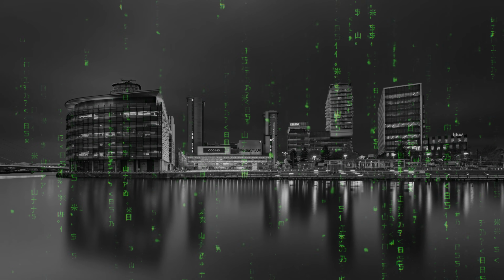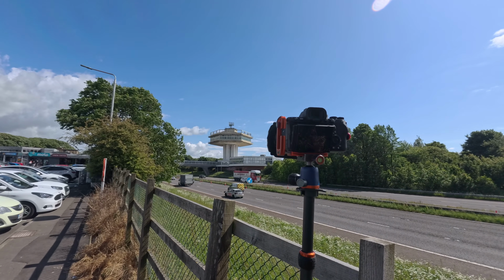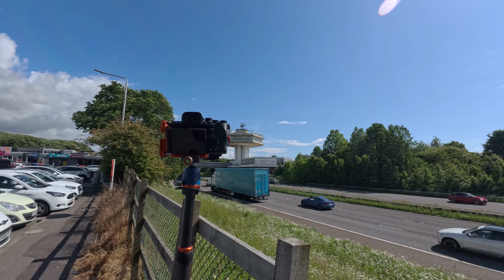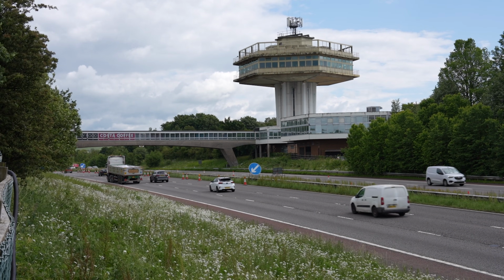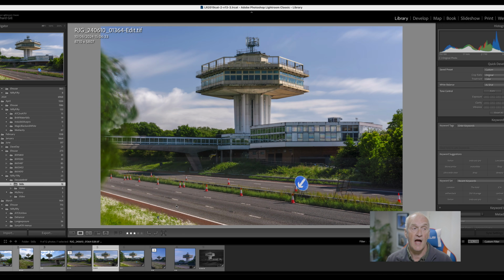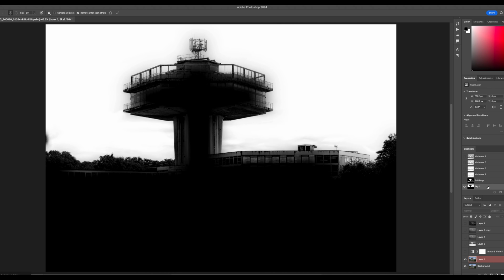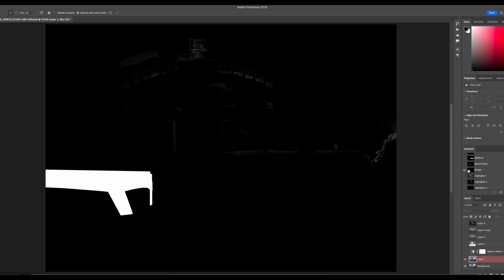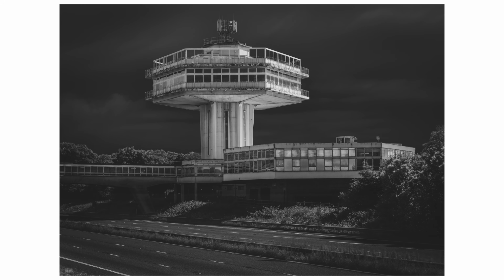Cracking the Code of Black and White Fine Art Photography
Discover the hidden secrets of black and white fine art photography in this captivating video. Learn how to create stunning monochrome masterpieces, from composition techniques to post-processing tips. Unlock the key to capturing emotion and depth in your images through the power of black and white. Watch now to elevate your photography skills to the next level!

Do you have any questions, tips, or ideas about photography? Also let me know which camera you are using so I can be sure to include tips for your camera in future videos. About Us:I am Richard Gill and I am a professional photographer.  On this channel I share with  you photography tips to help you become a better photographer.   You might be someone with more time on your hands and looking to develop your hobby, or maybe you are thinking about a career change and want to use photography to generate some income for you as a side hustle or as full time job.   My videos will show you all the fundamentals of photography from composition to more advanced topics like using flash and drones.

Here are links to the camera gear in my bag:tGearWex (UK)Camera Sony A7R V Sony 7 III 12-24mm 16-35mm 24-70mm 24-240mm 70-200mm 55mm 35mm 90mm you would like to buy in the USAhere are the links to purchase from B&HCamera Sony A7R V Sony A7III 16-35mm 24-70mm 24-240mm 70-200mm 55mm 35mm 90mm